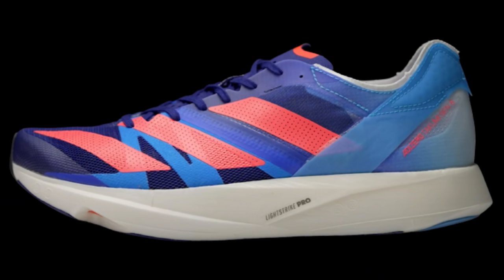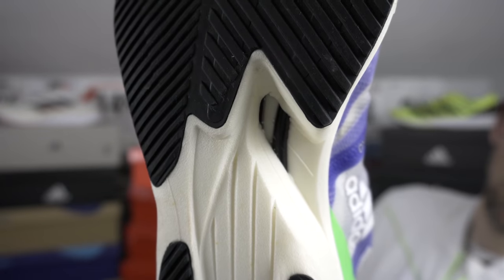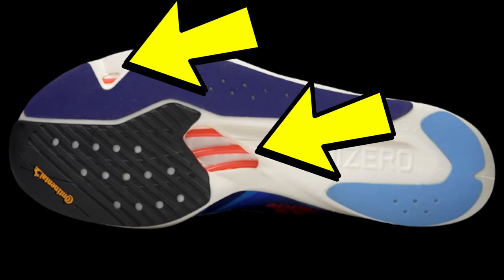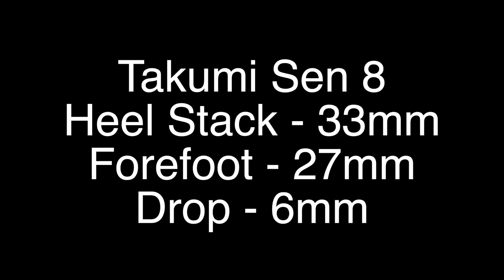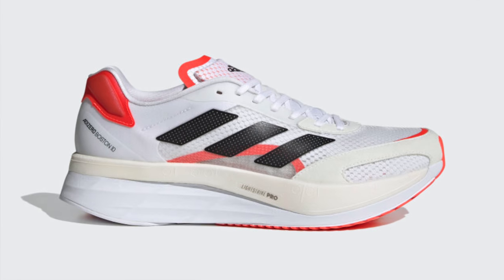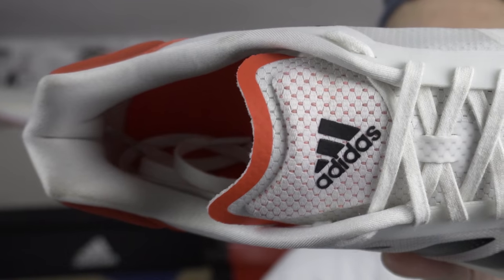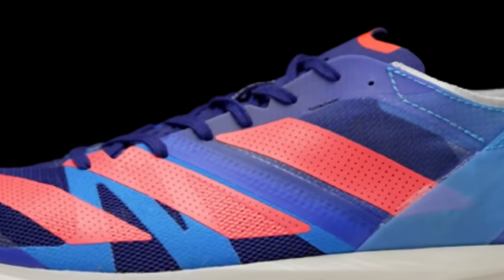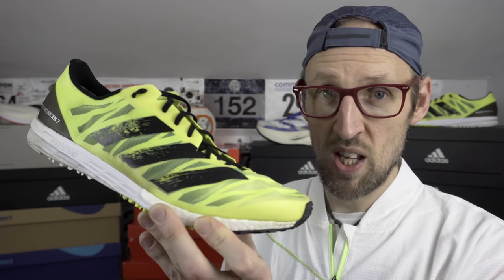ADIDAS TAKUMI SEN 8 REALLY A TAKUMI SEN? | ADIDAS RUNNING SHOES 2021 WEIRD NAMING EXPLORED | EDDBUD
What is up with ADIDAS and their weird naming conventions this year?

The once race flat like Takumi Sen 8 is now higher than the Adios 6, the Boston 10 looks and feels nothing like the Boston 9 from last year and the PrimeX and Adios Pro 2. Lets not even go there.

Today i try and unravel the mystery of why adidas have ripped up their rule book and drastically changed the shoes you all know and love.

Monks video link

Adidas SL20

Running Clothing
Stance Crew Socks

Balega Socks